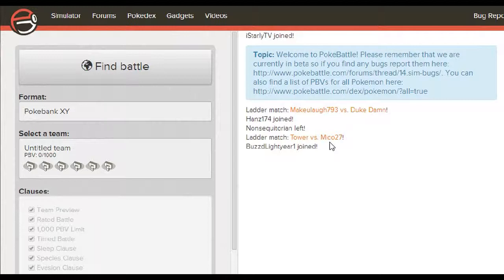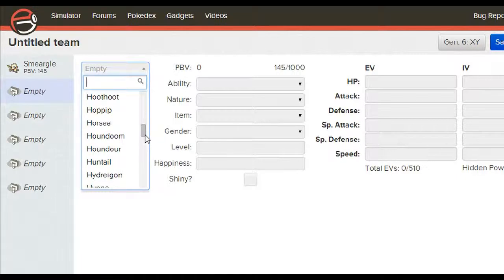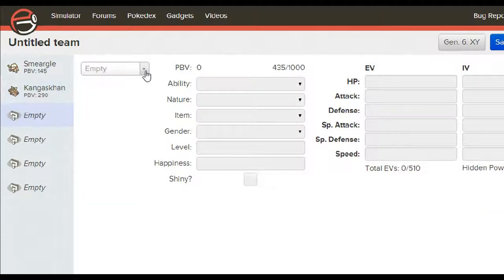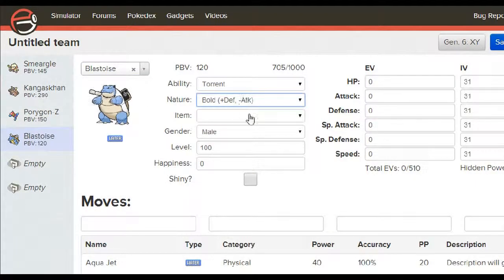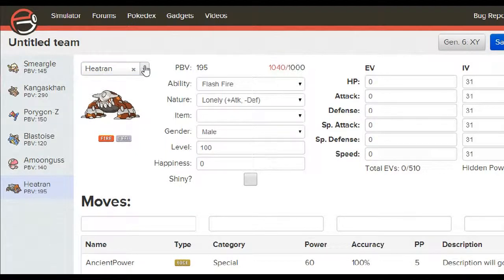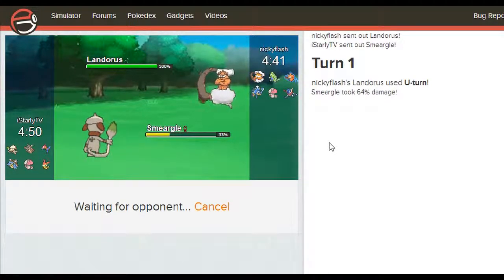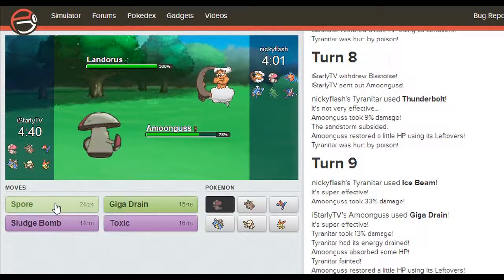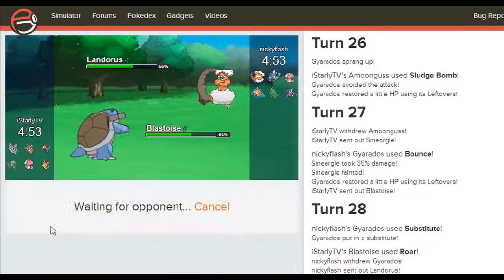Pokebattle Showcase: Teambuilding, PBV, and Half a Battle!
What do y'all think of Pokebattle?